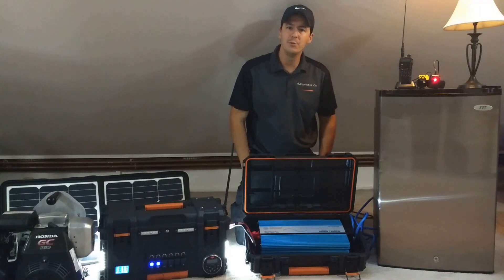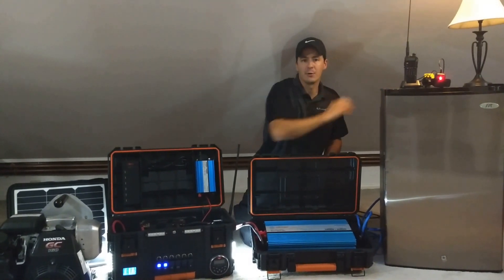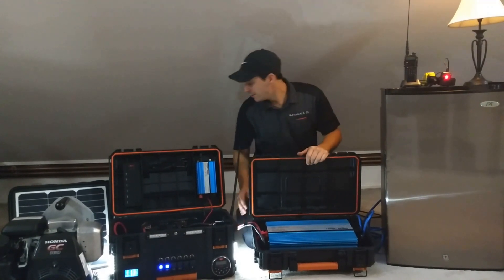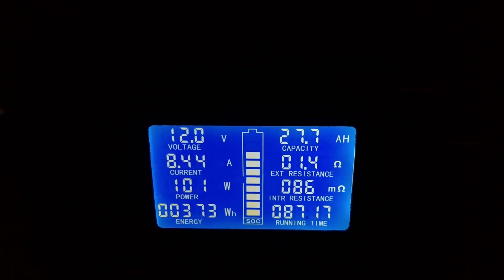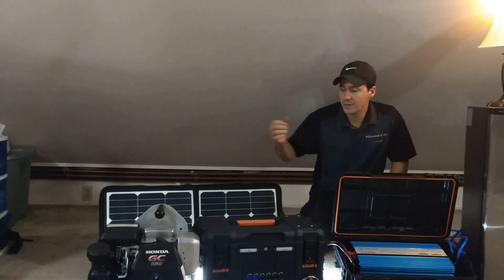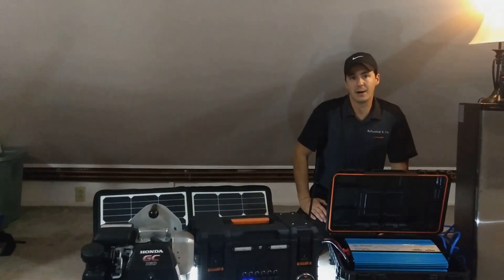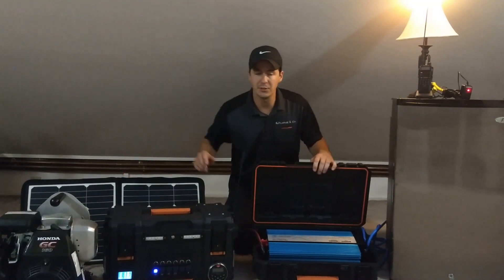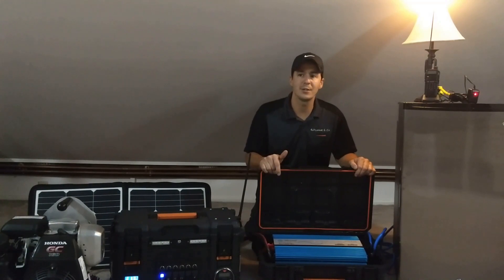Inverter Basics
In this video, I go over the basics of using an inverter for portable or home standby power. Using an inverter/charger not only gives you the flexibility of having instantaneous load backup but also keeps your battery bank topped off when connected to grid power.

I cover how the system works, some pros/cons to permanent or portable mounting, and how to extend run time on the battery using solar or an Affordable DC Generator.